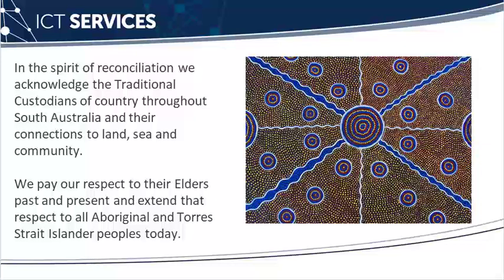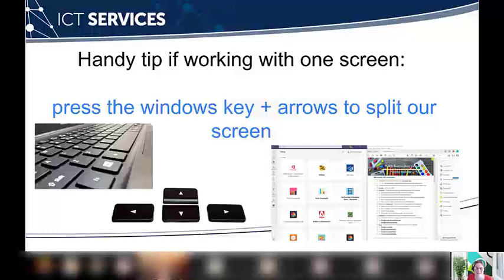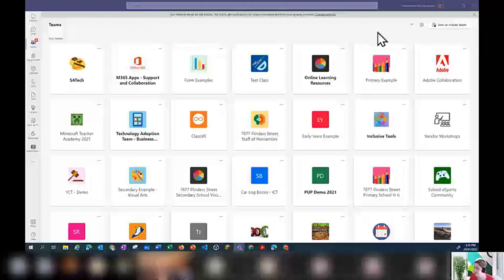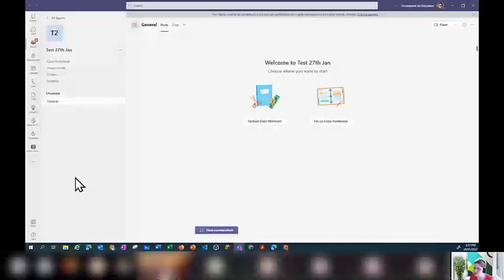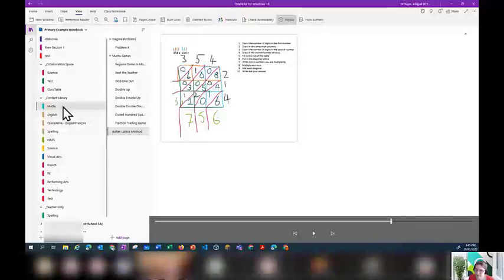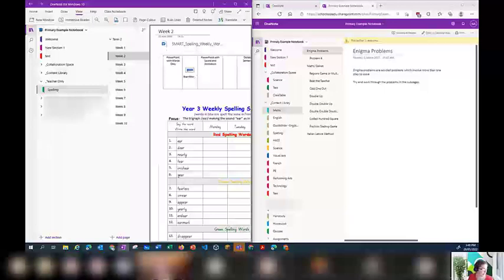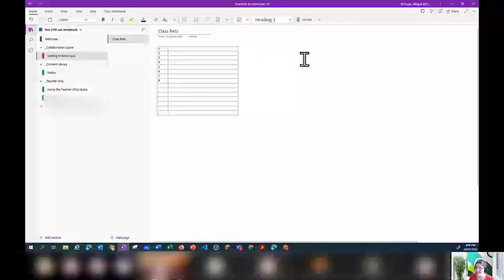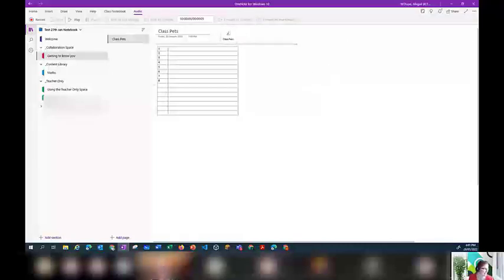Class Notebook - Webinar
This webinar goes through setting up a Class Notebook through a Class Team.  It shows you how to organise sections and pages, add file print outs, audio and using assignments.